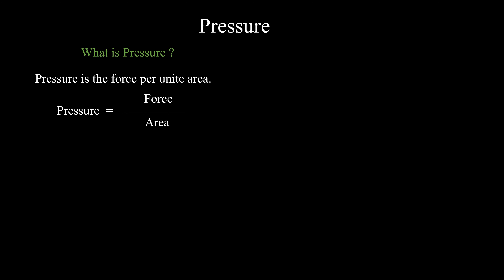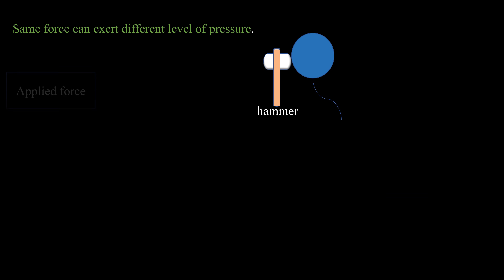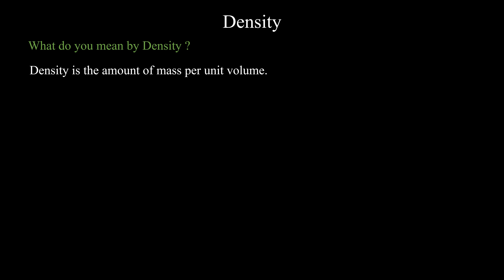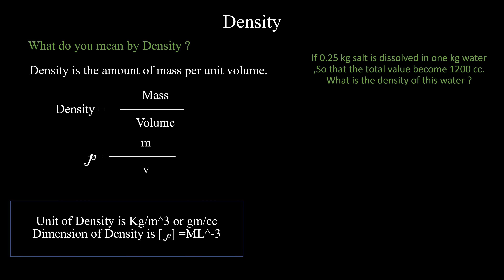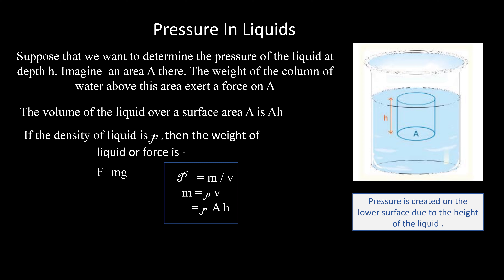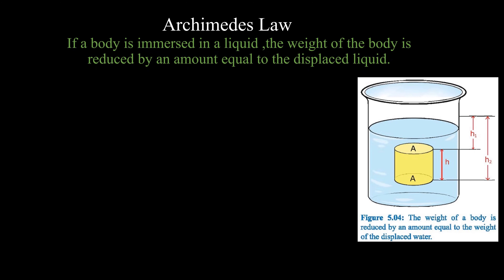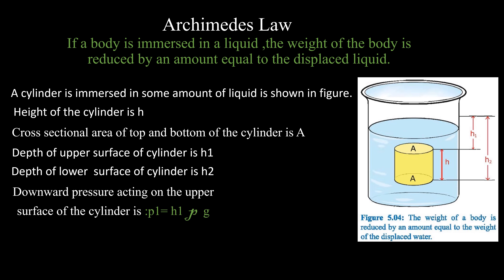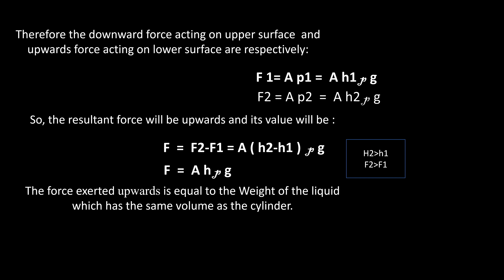Physics, Class 9, Rumana Yeasmin Final